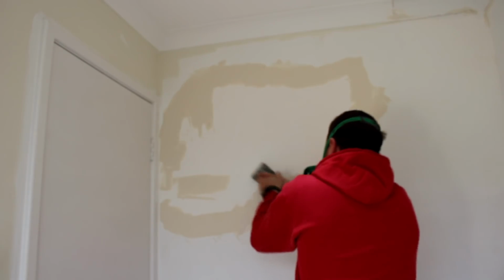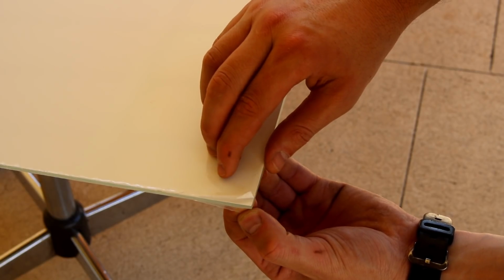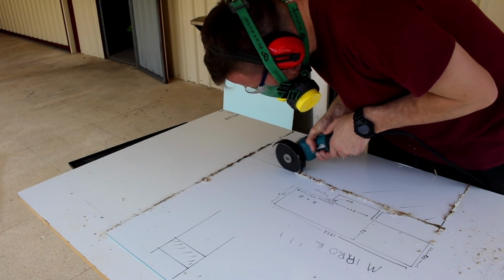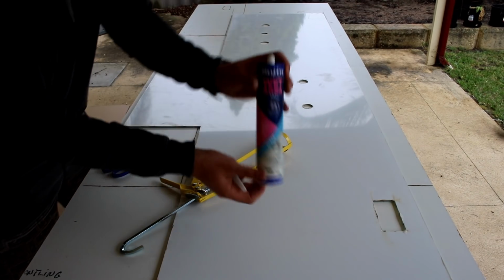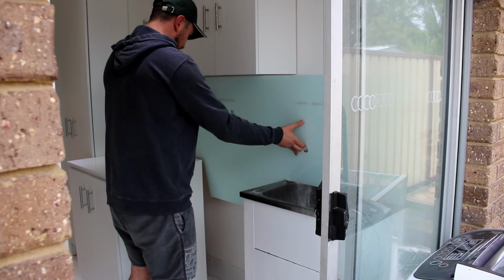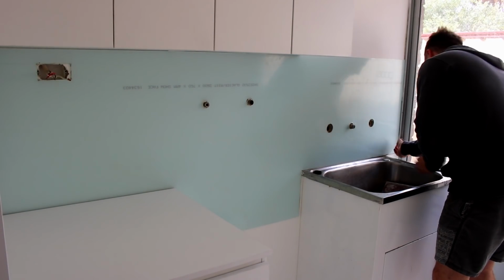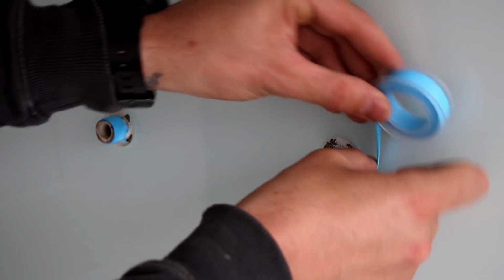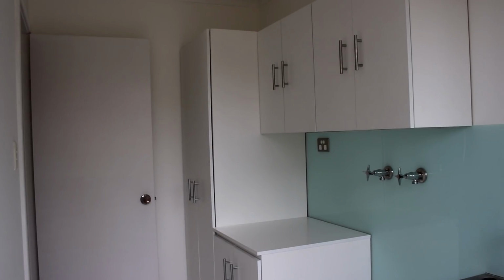DIY Acrylic Splashback (Laundry Renovation Part 6)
Hey guys, I installed a splashback in my laundry. Here's the link to the product I bought:

I also installed some new taps, hopefully that will help you as well.
Make sure you checkout the previous videos in this Laundry Renovation series for more tips.

Peace!
TheHandyTech